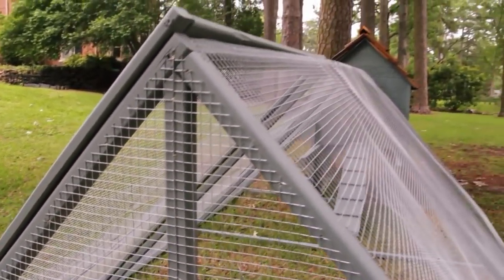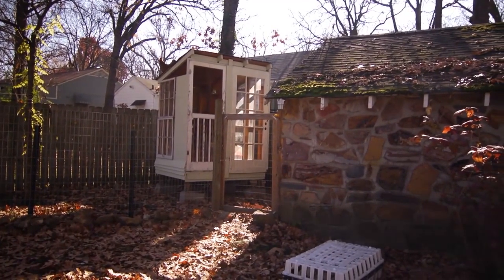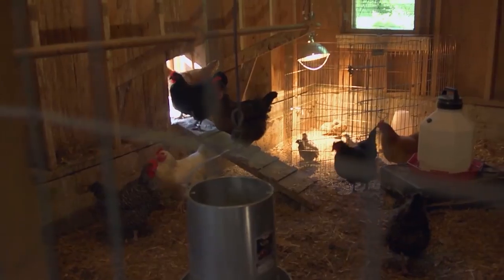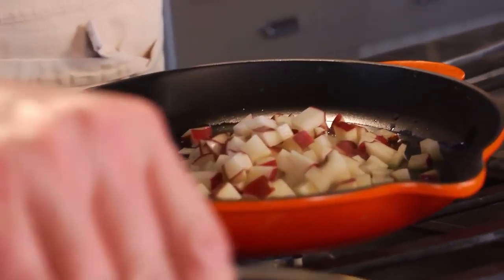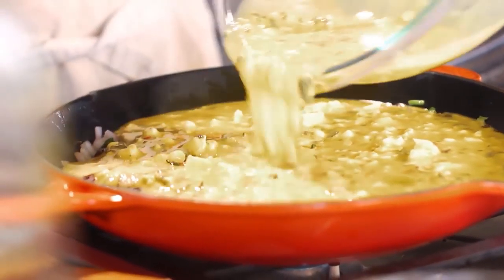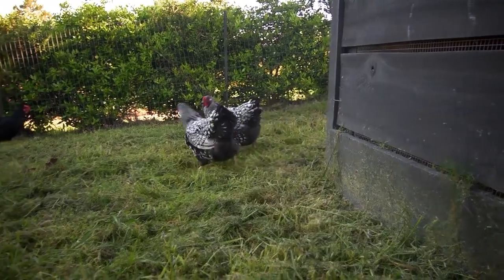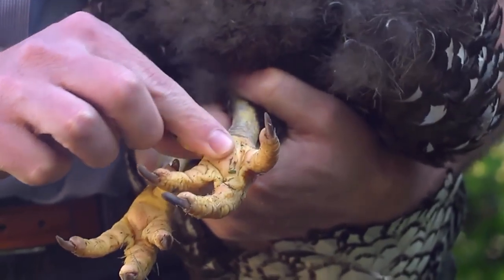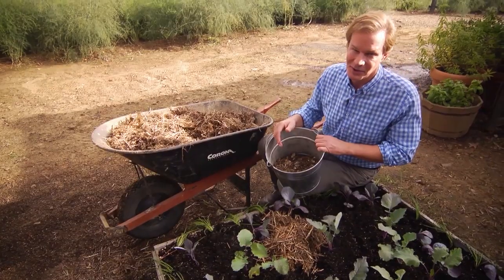Backyard Chicken Farming 101 | Garden Style (1314)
On this episode of Garden Style, host P. Allen Smith will discuss backyard chicken farming 101. From different ideas for chicken coops to how to start your own chicken flock, follower by a great frittata recipe you cannot miss!.

Topics Include:
Designing Chicken Coops
Rustic Greek Frittata
Deviled Eggs
How to start Backyard Flock
Chickens as Natural Recyclers